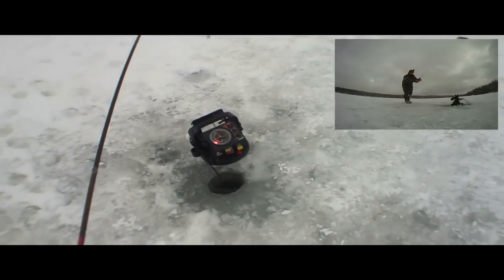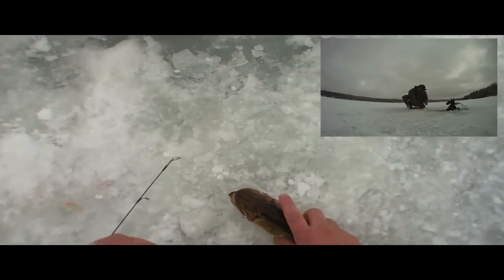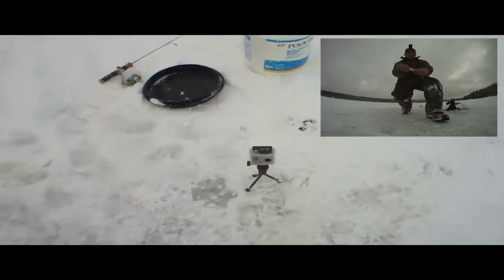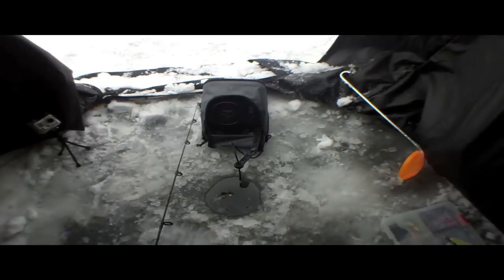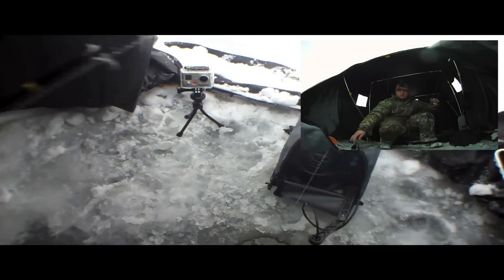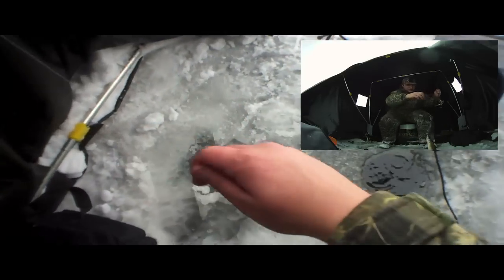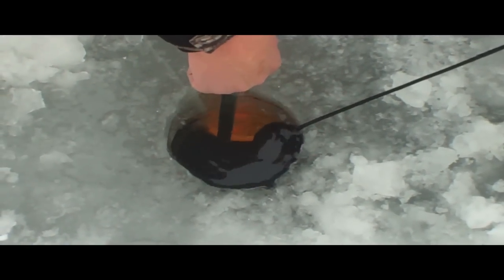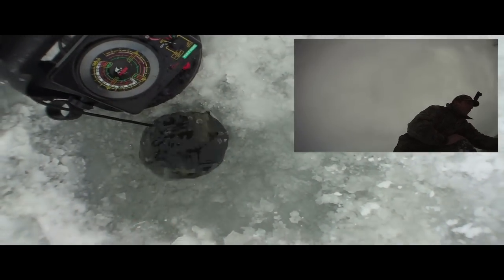Hatcam Ice Fishing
A great day of ice fishing. All footage captured on the Hatcam. for more info.